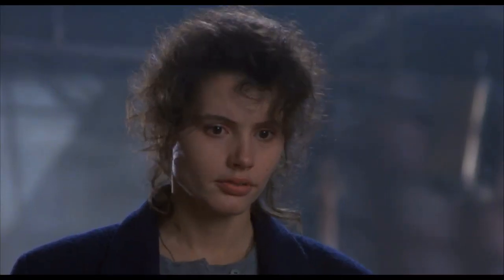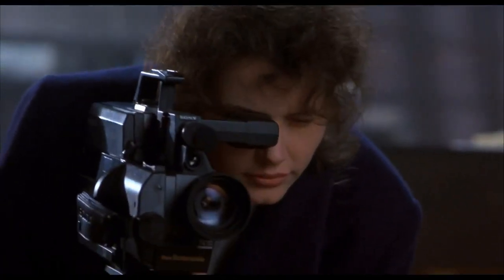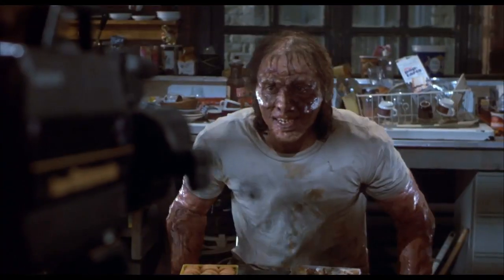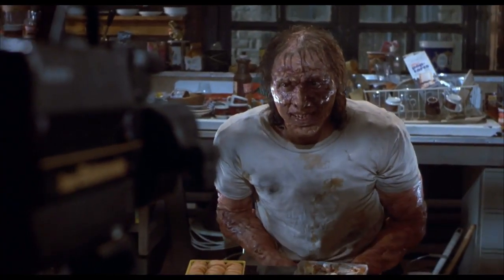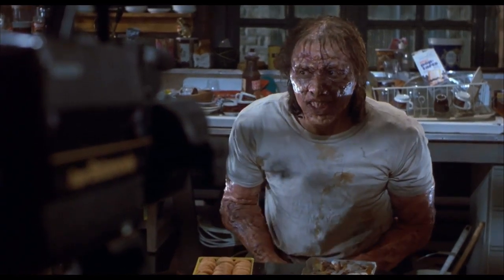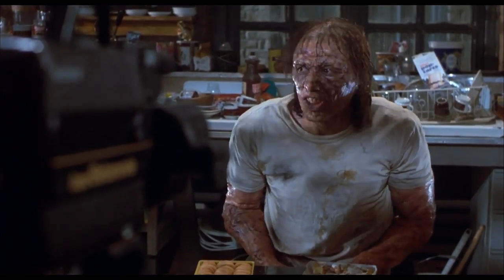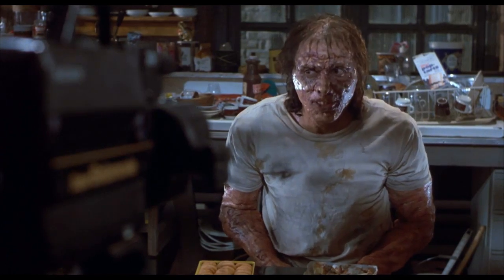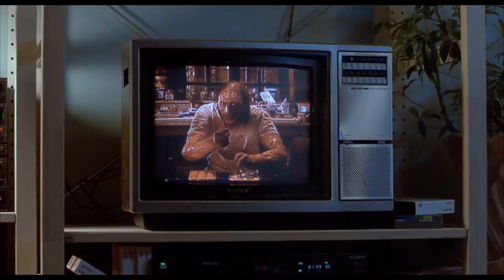THE FLY- HOW DOES BRUNDLEFLY EAT (1986)